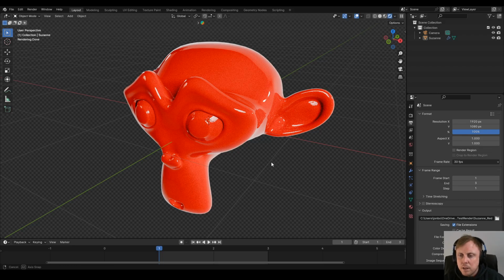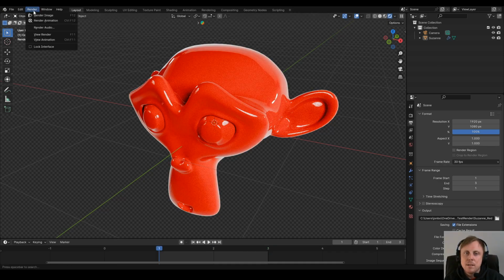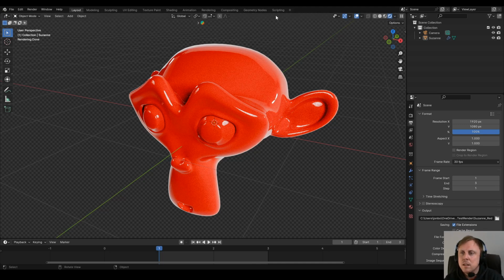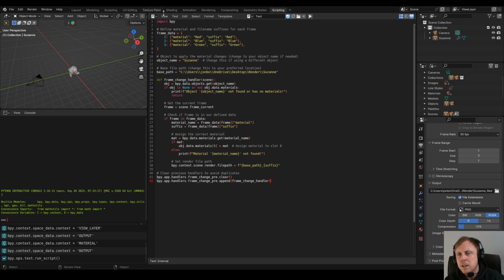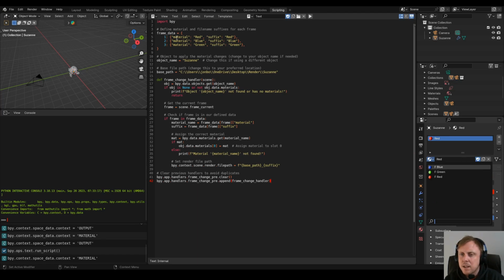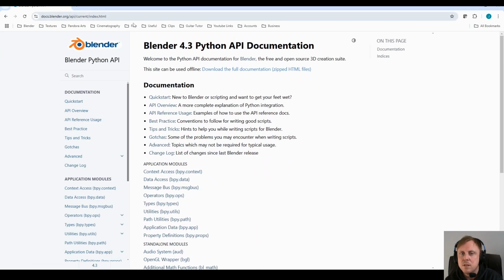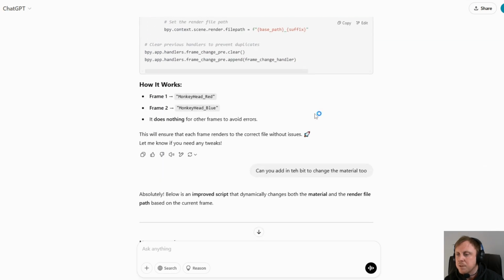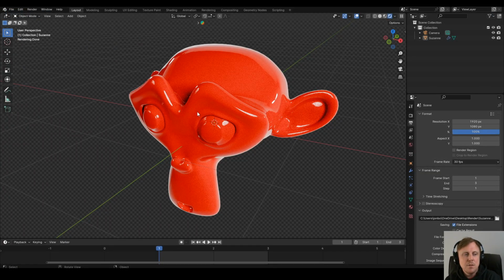Automate Blender with Python & ChatGPT - (Automate Materials by frame)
Want to automate repetitive tasks in Blender? In this tutorial, I'll show you how I use Python to streamline my workflow and how ChatGPT can help generate and refine your scripts.

In this example, we will automate materials applied to an object with each frame change (and output file names), using scripting in Blender, and having ChatGPT create the python code.